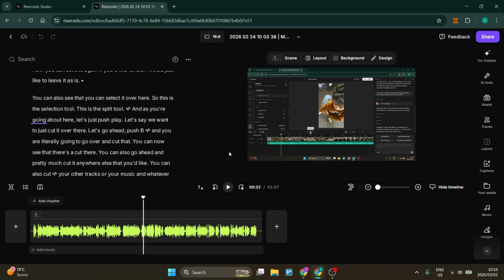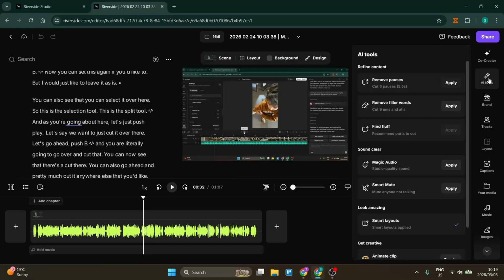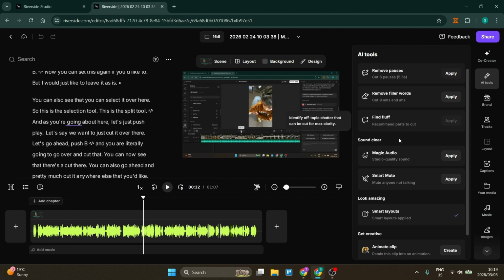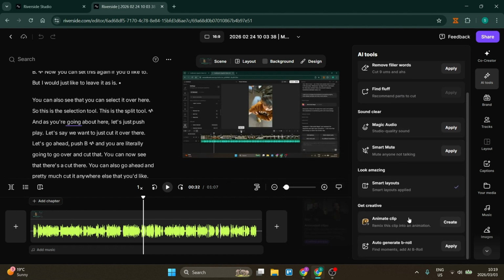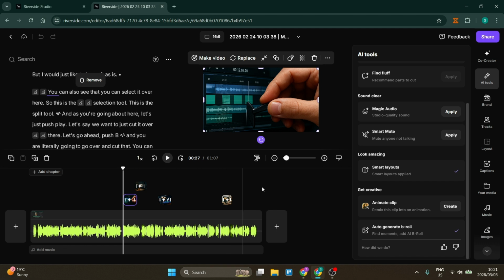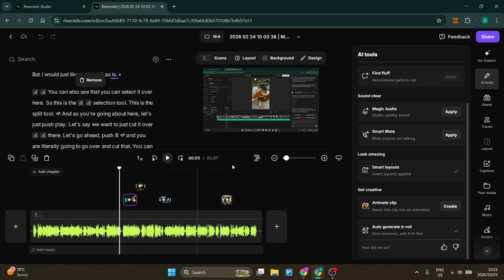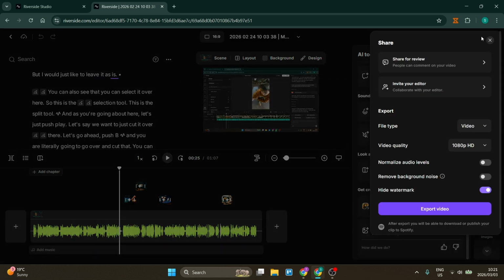How to Add B-Roll Footage | Riverside Tutorial 2026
In this video, "How to Add B-Roll Footage | Riverside Tutorial", I'll walk you through the exact steps you need to take to layer screen shares, stock footage, or external clips over Riverside talk tracks. Whether illustrating points or hiding edits, create professional hybrid videos.

Import B-roll to separate tracks, sync via transcript markers, and use magnetic timelines. Riverside's clean multi-track export preserves all layers.

What you'll learn in this video:
✅ Importing external B-roll clips
✅ Syncing visuals to transcript
✅ Multi-track layering workflow
✅ Auto-cutaway suggestions
✅ Tips for seamless integration

👩‍🎓 Storytelling editors
👨‍💼 Documentary-style creators
📈 Educational content producers
💼 Anyone who wants to learn Riverside the right way.